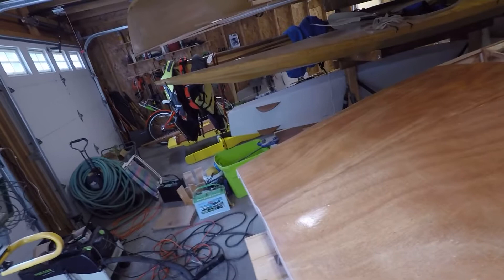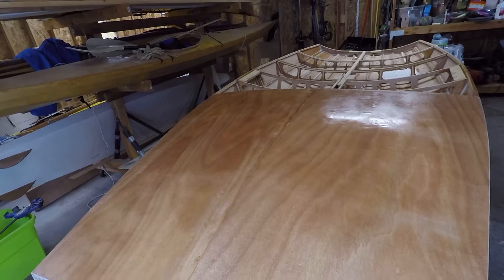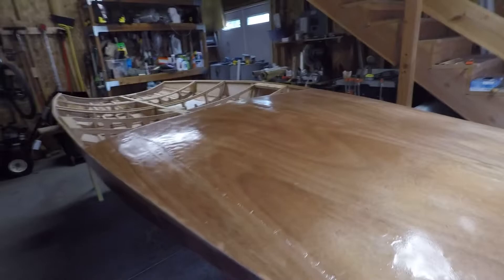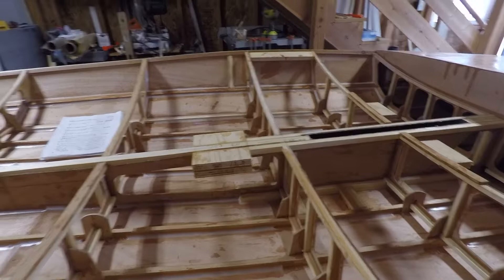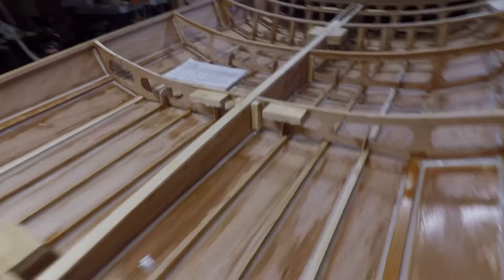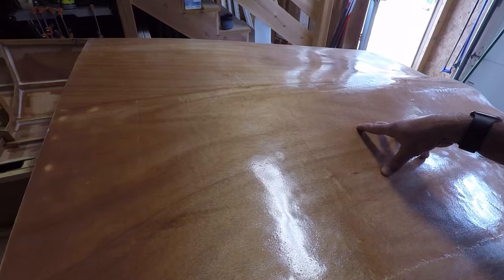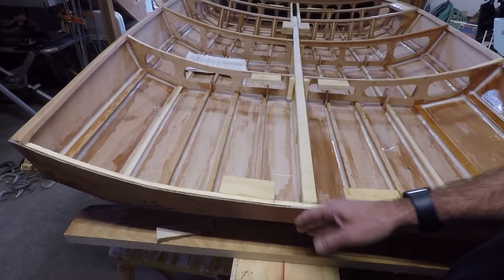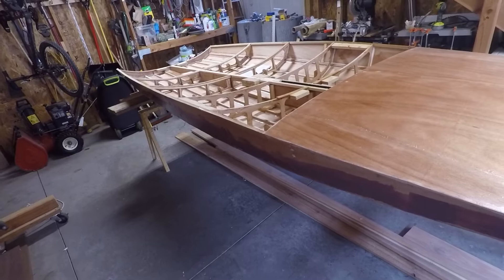Scow Moth build in progress.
I’m building a scow Moth from plans found plus a lot of generous support from the folks at scow moth club on Facebook.

Comments welcome.

Thanks